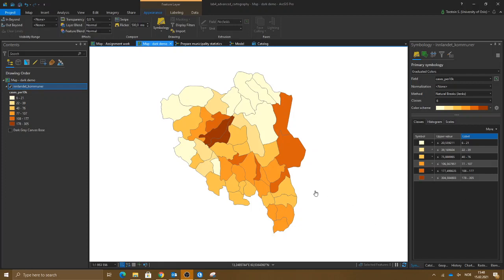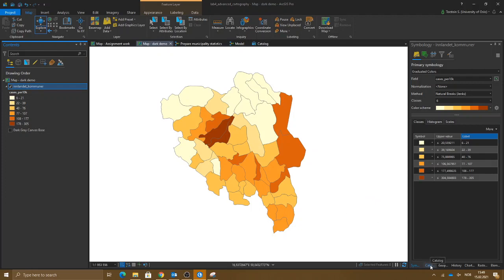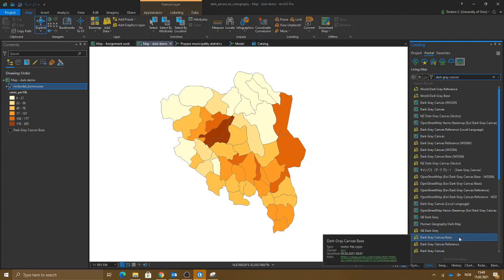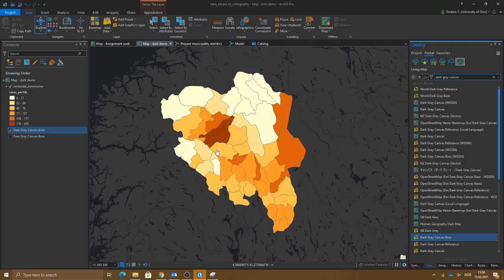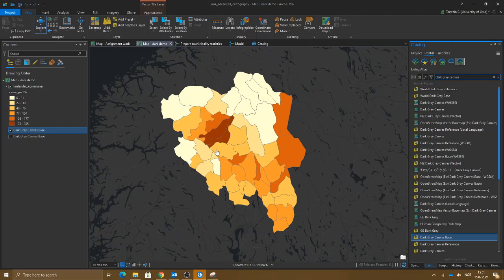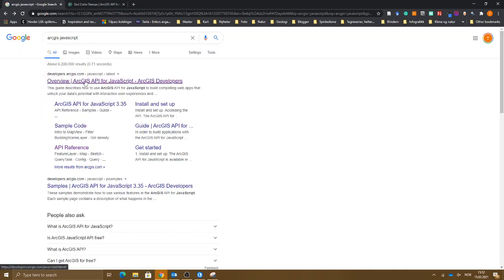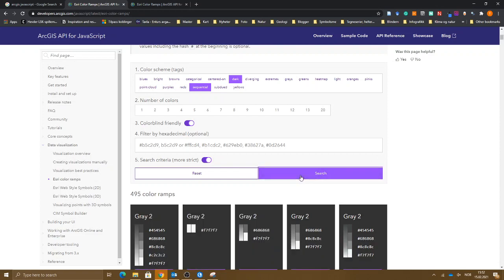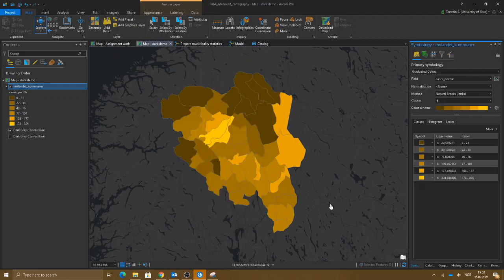ArcGIS Pro: How to use dark basemaps and colour schemes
How to find a dark basemap in the Living Atlas for your map project in ArcGIS Pro. I also discuss what kind of colour scheme you should use in a choropleth map with a darkbase map.